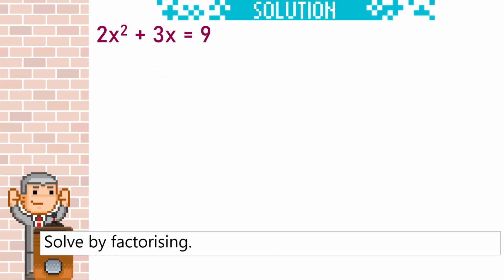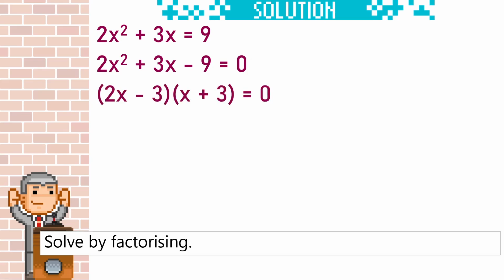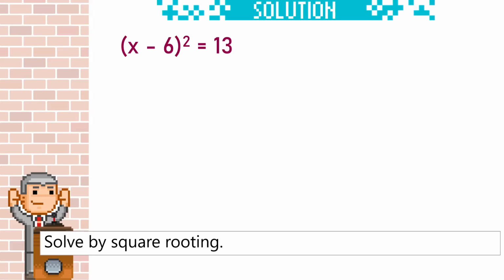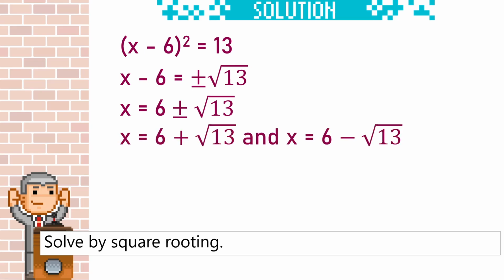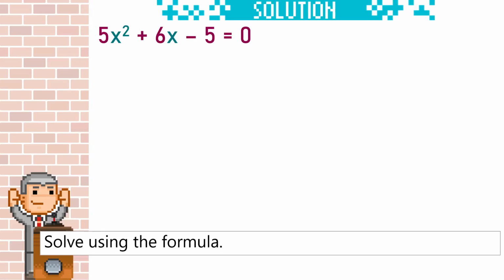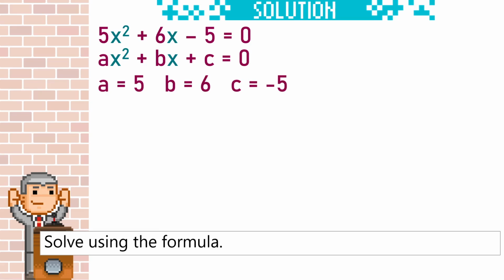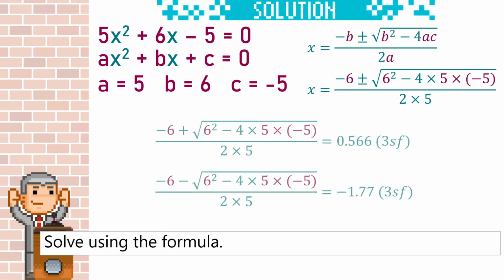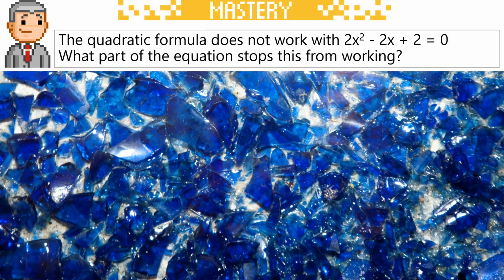Solve Quadratic Equations - A Level Maths Masterclass (P2.1)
This video is an incredible instructional guide to Solve Quadratic Equations.

Video chapters
00:00 Introduction
00:06 Basics
00:35 Questions
00:38 Solve by factorising
01:12 Solve by rooting
01:44 Solve with the quadratic formula
02:54 Mastery task
03:15 Let us know your answer
03:18 Join us at onmaths.com